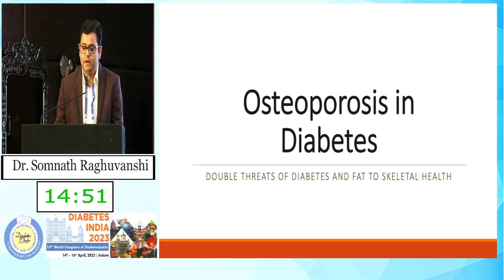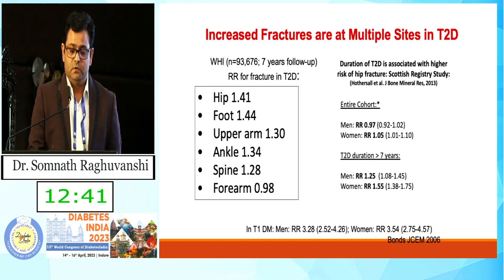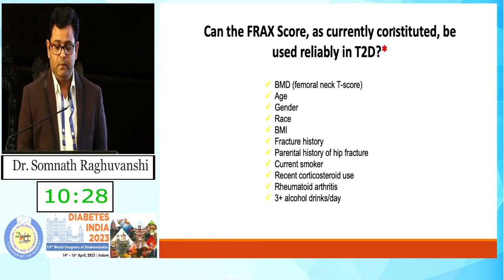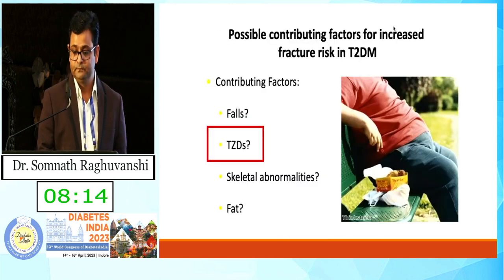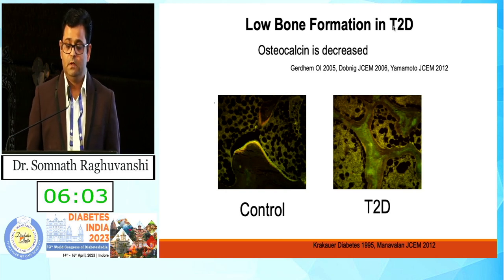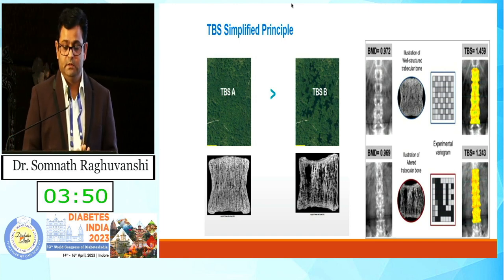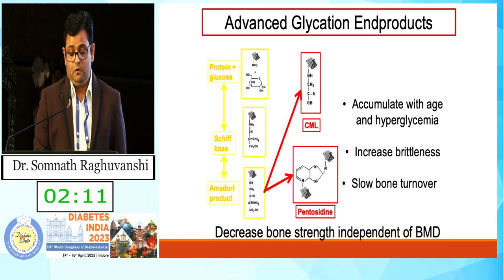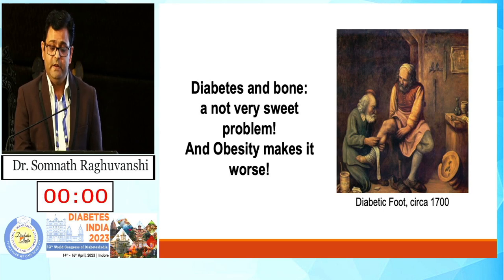Dr. Somnath Raghuvanshi | Diabetes India 2023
Topic: Osteoporosis & DM: Newer Modalities